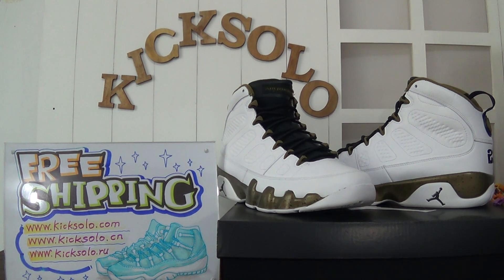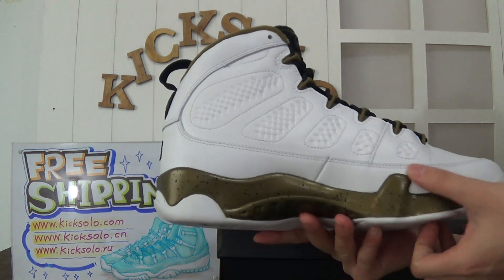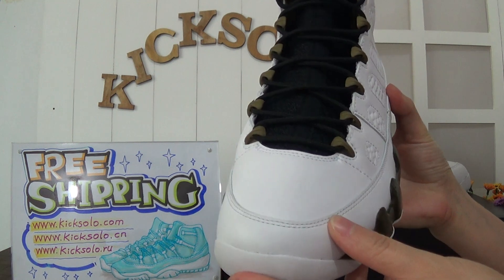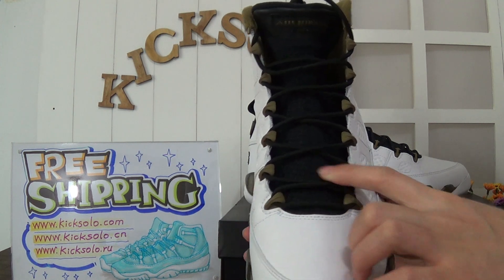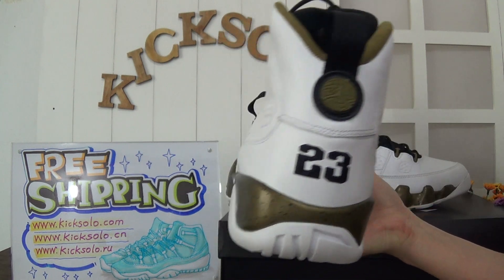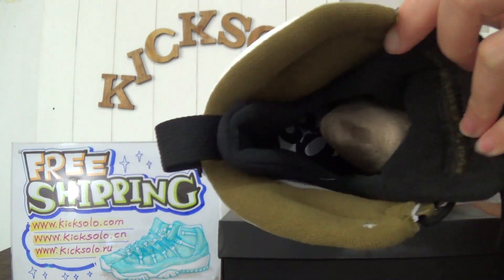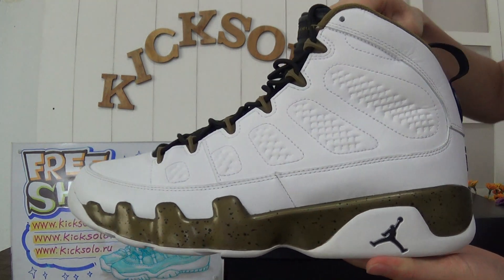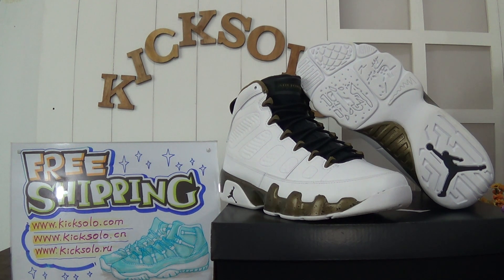Authentic Air Jordan 9 “Copper Statue” Review